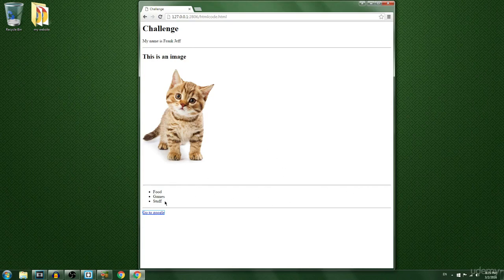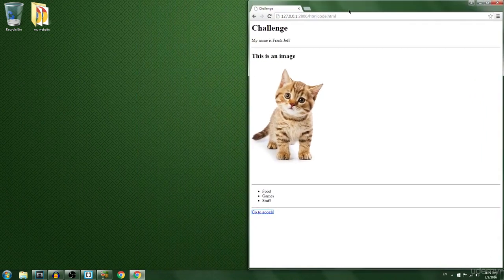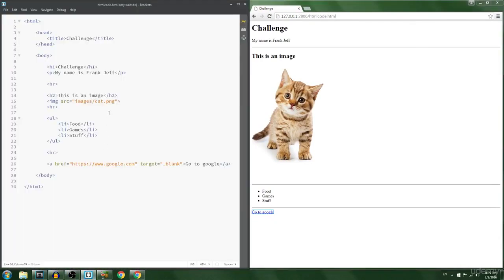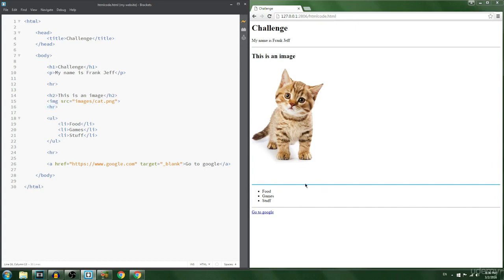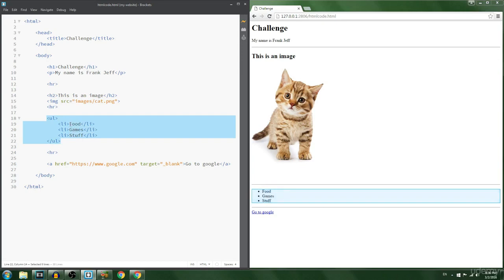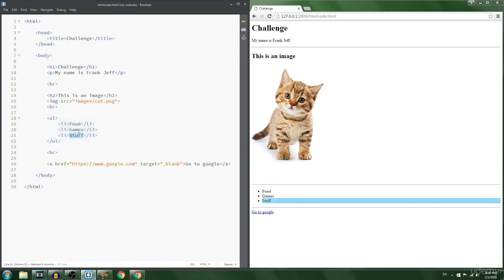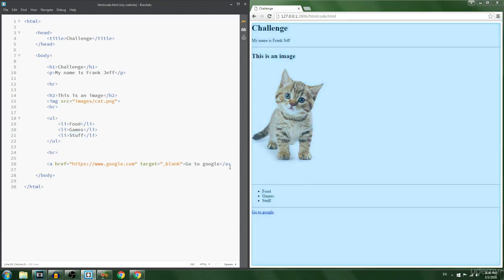Learn to code with HTML - Beginner to Expert : Challenge Wrap up what you've learned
Learn to code with HTML - Beginner to Expert
Learn and Understand HTML & HTML5 From a total Beginner to and Expert HTML Web Developer